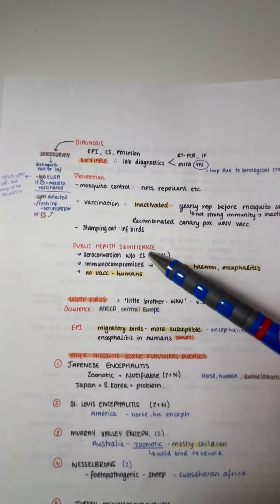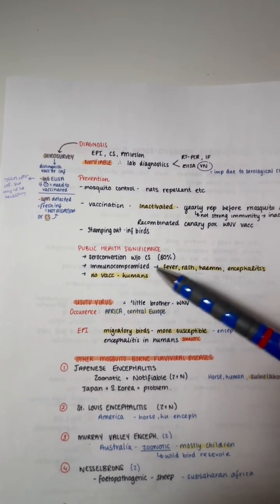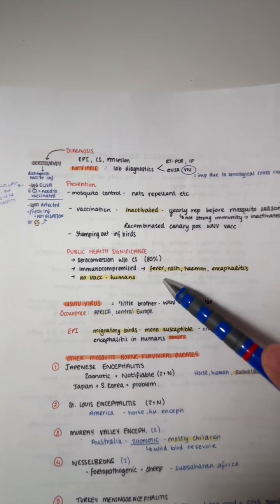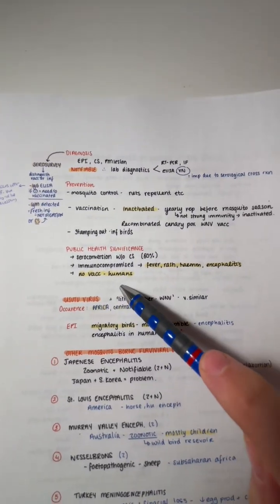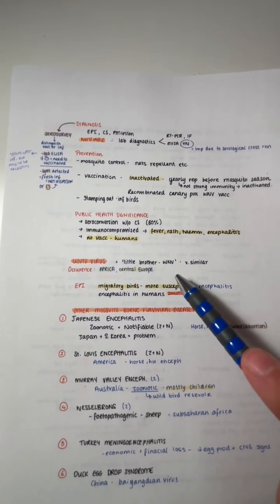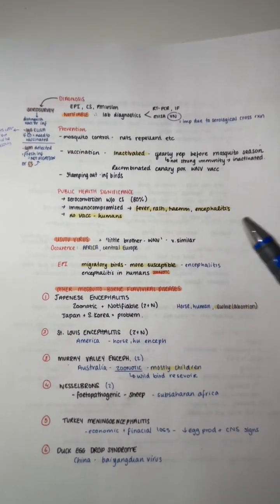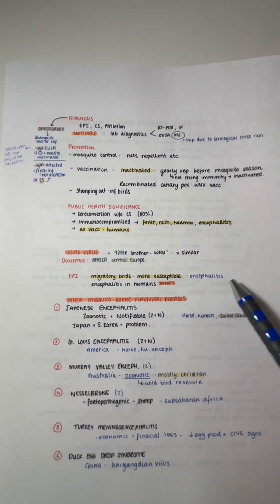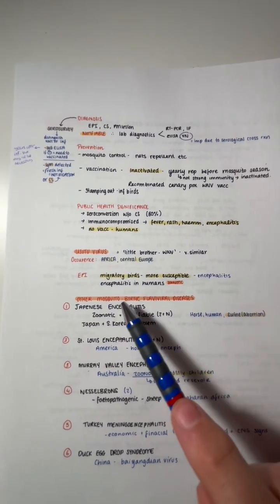🔴Epi1: WNV, Usutu Virus, Mosquito-borne Flavivirus